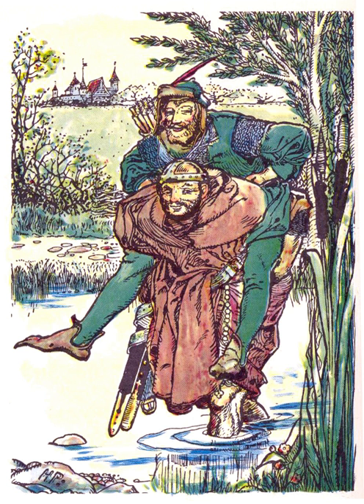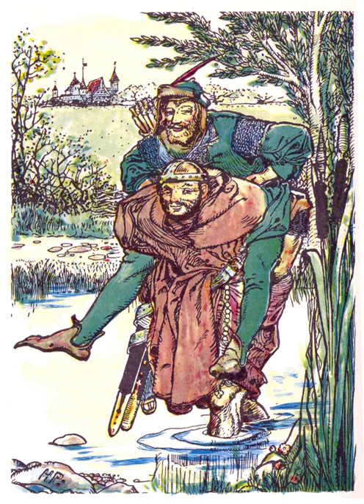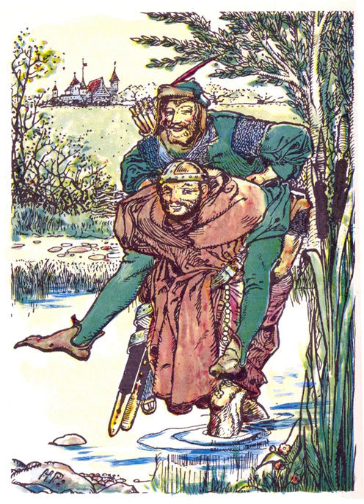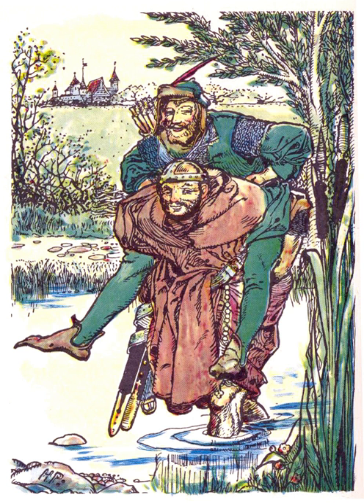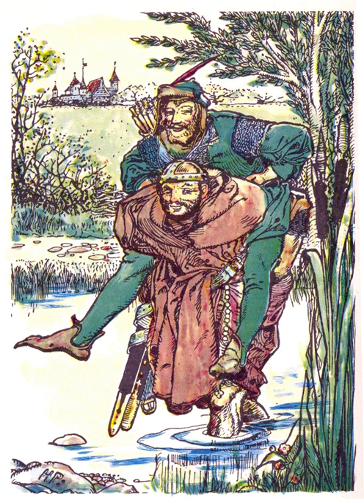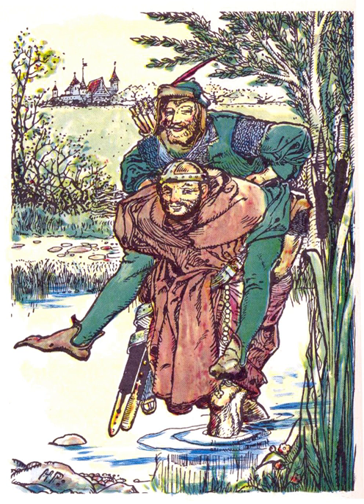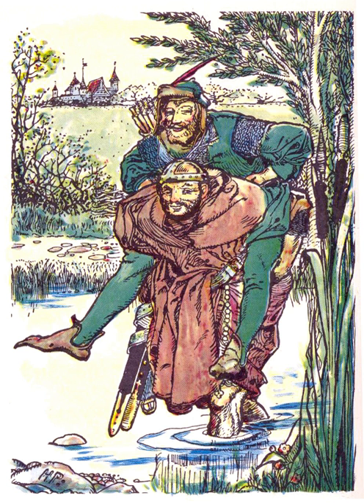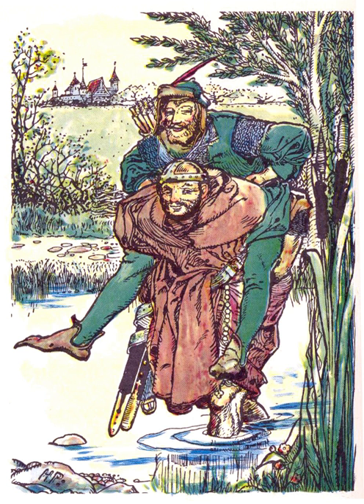Lincoln green | Wikipedia audio article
00:00:40 1 History
00:02:43 2 Modern survivals
00:03:14 3 In popular culture
00:04:52 4 See also
00:05:03 5 Notes

- Socrates

SUMMARY
Lincoln green is the colour of dyed woollen cloth formerly originating in Lincoln, England, a major cloth town during the high Middle Ages. The dyers of Lincoln, known for colouring wool with woad (Isatis tinctoria) to give it a strong blue shade, created the eponymous Lincoln green by overdying this blue wool with yellow weld (Reseda luteola) or dyers' broom, Genista tinctoria. Other colours like "Coventry blue" and "Kendal green" were linked to the dyers of different English towns.Lincoln green is often associated with Robin Hood and his Merry Men in Sherwood Forest, Nottinghamshire.